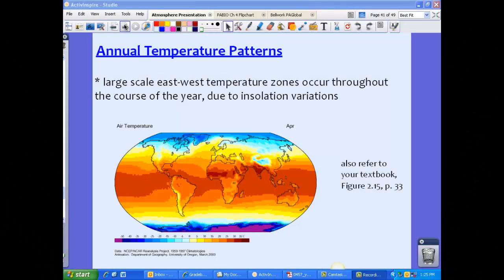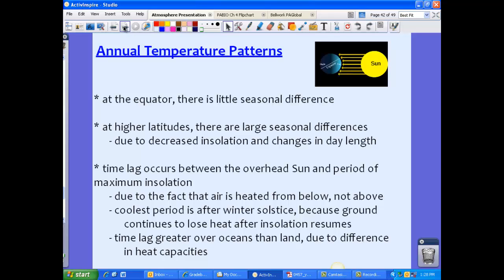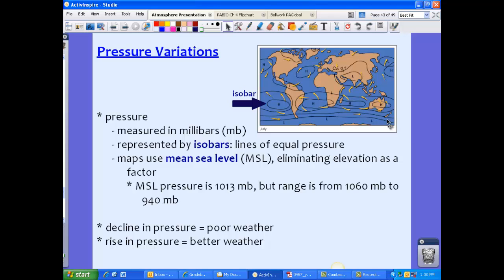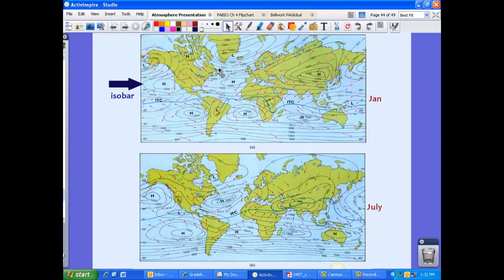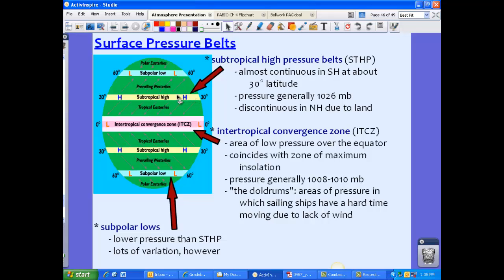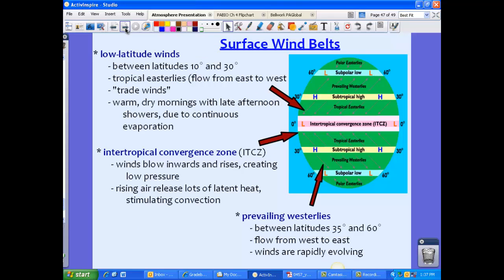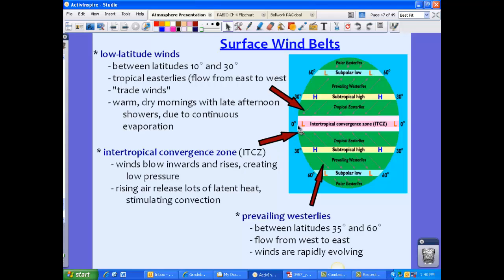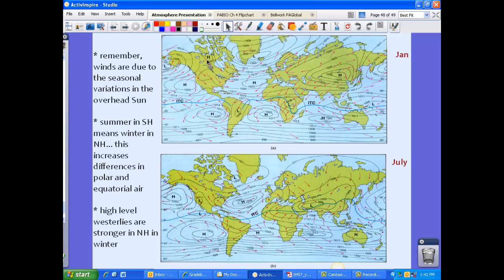AICE Geo 2.2 Global Temp and Pressure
Global Temp and Pressure discussion